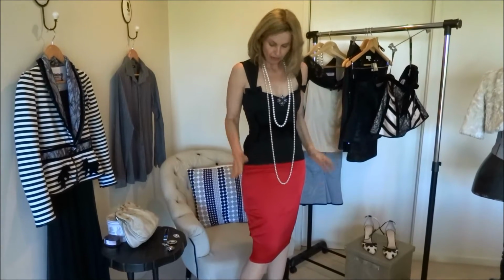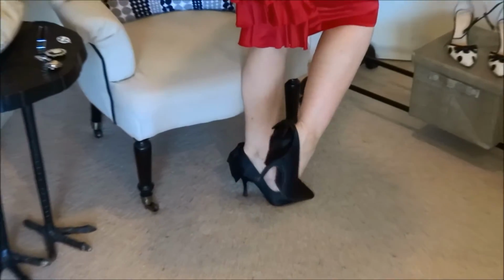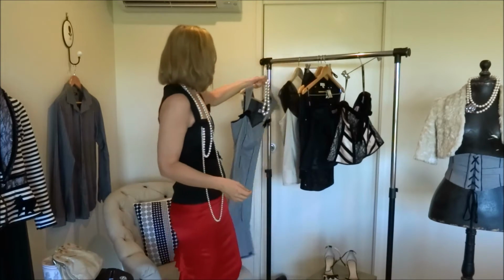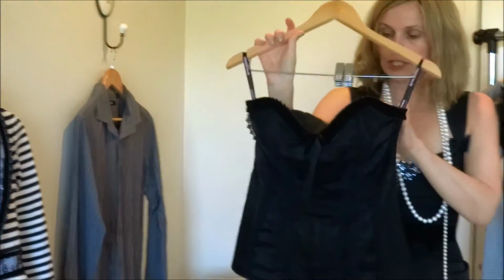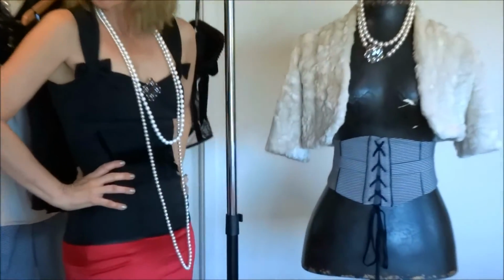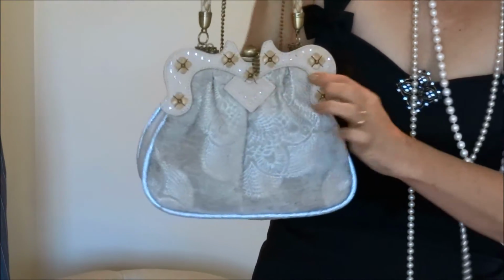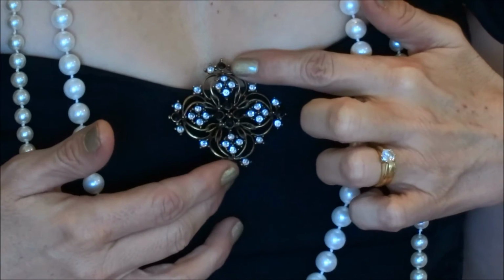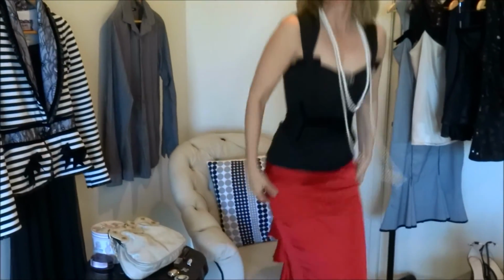A Week of Outfits -- Day 7 Vintage/Old Hollywood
Ada is presenting a week of outfits with tips and options for each theme presented. Day 7 is Ada's passion, Vintage/Old Hollywood, come and enjoy the old world charm.